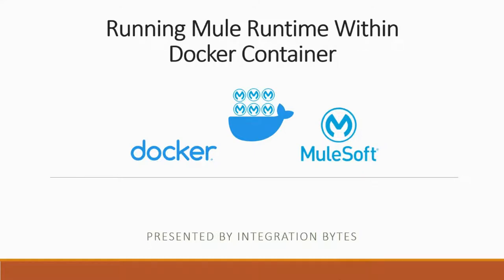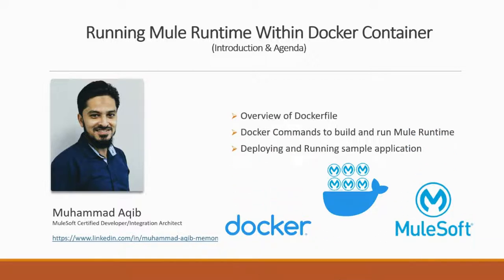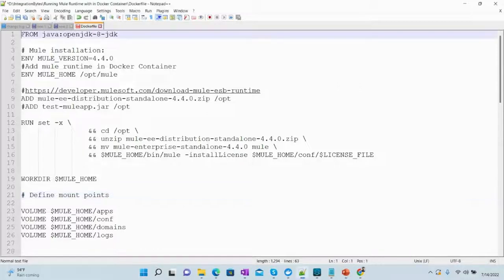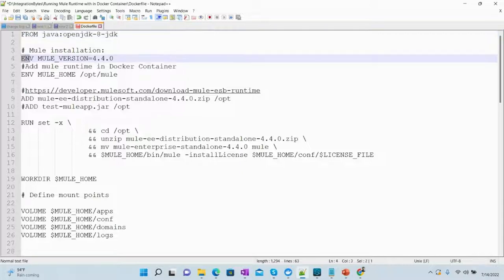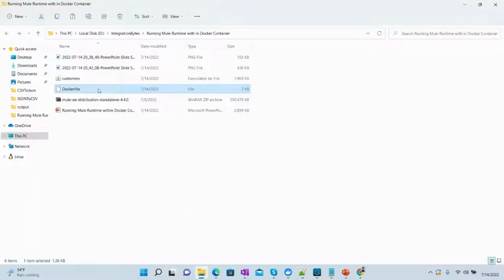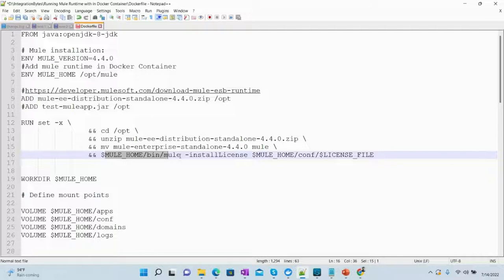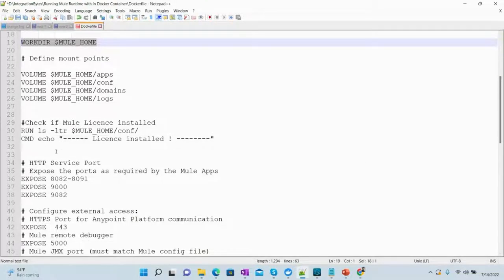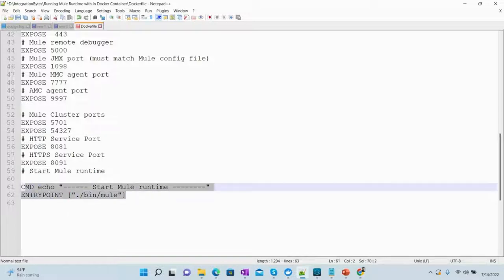Running Mule Runtime Within Docker Container || Dockerizing Mule Runtime 4.4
This video demonstrates
- How to Run Mule Runtime in Docker Container
- How to created Mule Standalone server

Docker image and container commands:

- docker build -t muledemo -f Dockerfile .
- docker run -i -p 8092:8092 -t muledemo

Chapters:
00:00 Introduction (Running Mule Runtime within Docker Container)
00:45 Overview of docker file
03:38 Demo on Mule Runtime within Docker Container
08:20 Creating Mule Standalone Server